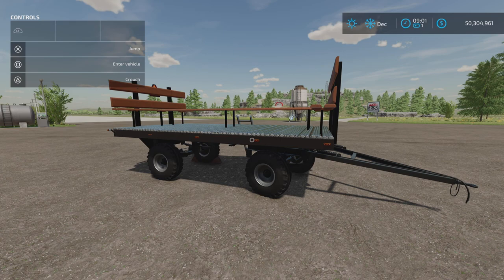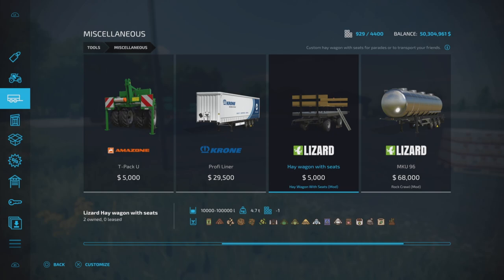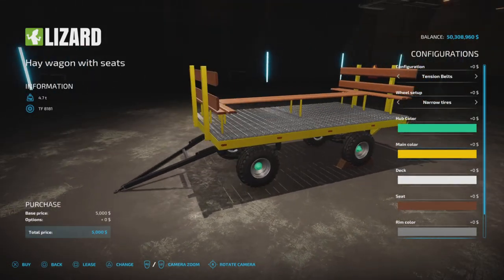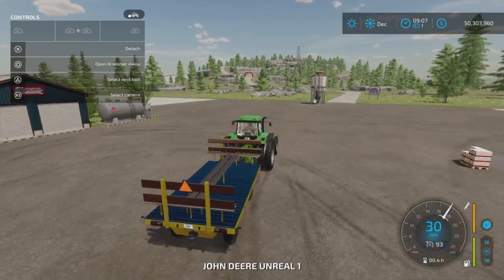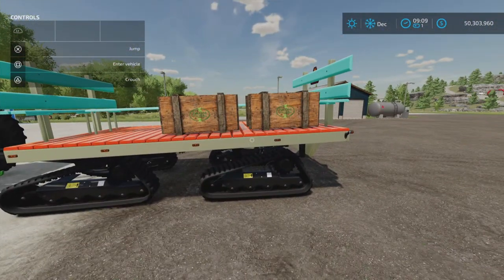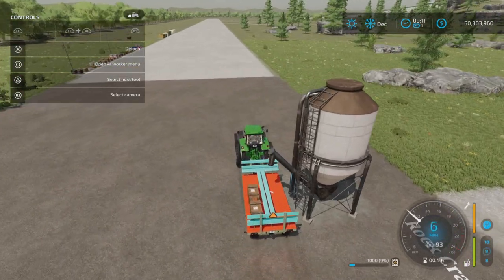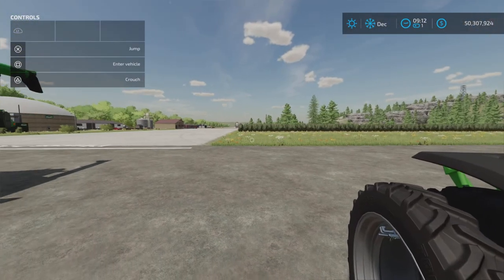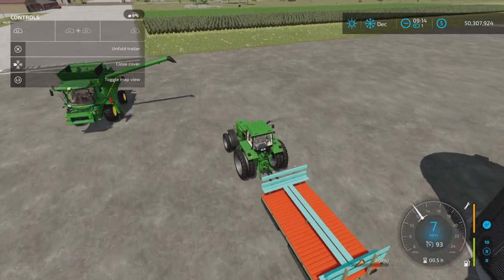Hay Wagon With Seats / UPDATE for all platforms on FS22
Hay Wagon With Seats
By: Dominick